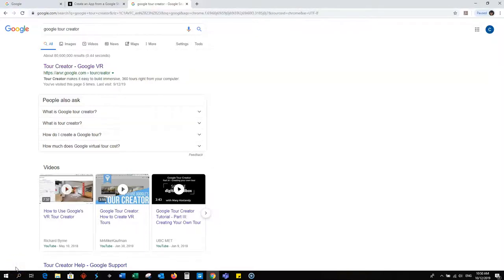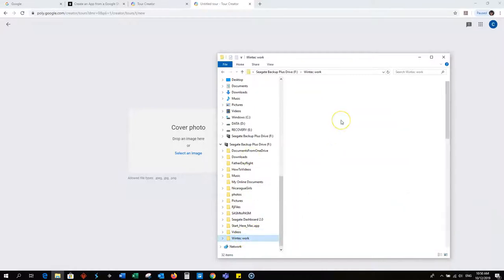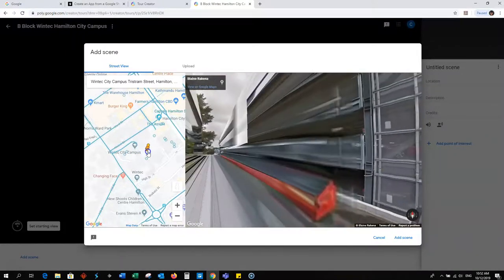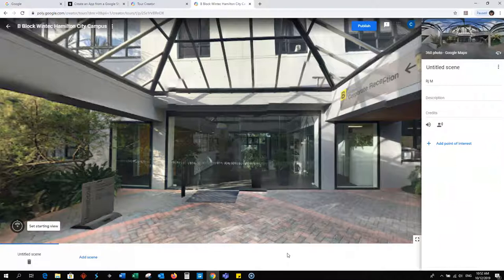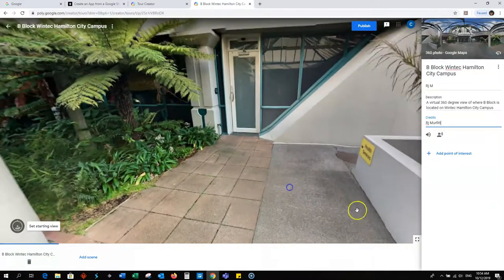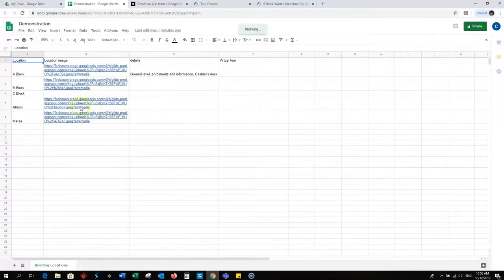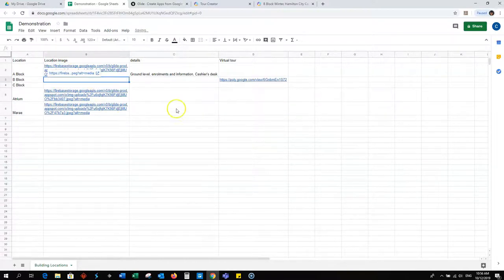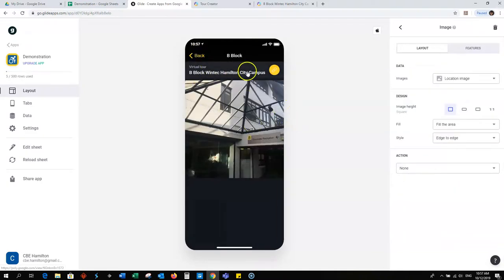Glideapps - #3 Adding a 360 degree tour to your app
Want to add an interactive 360-degree virtual tour to your Glide app?

In this step-by-step tutorial, Rj demonstrates how to create a 360-degree tour using Google Tour Creator and then embed the finished tour inside a Glide app.

This approach allows users to explore locations virtually, making it useful for education, tourism, property showcases, campuses, museums, and other interactive projects.

In this video you'll learn:

✅ How to create a 360-degree virtual tour
 ✅ Using Google Tour Creator
 ✅ How to prepare a tour for sharing
 ✅ How to add a 360-degree tour to a Glide app
 ✅ Ideas for educational and interactive projects
 ✅ Ways to enhance user engagement within your app

360-degree tours can be useful for:

• Schools and education projects
 • Property and real estate showcases
 • Virtual field trips
 • Tourism and visitor information
 • Business promotions
 • Interactive learning experiences

📂 Legacy Tech Tutorials (Older Tools & Software)

Topics covered:

Glide Apps • Google Tour Creator • 360-degree tours • Virtual tours • Educational technology • App development • Interactive learning • Digital tools • Virtual field trips

Note: This video demonstrates the tools and features available at the time it was created. Software platforms may have changed, been updated, or been discontinued since publication.